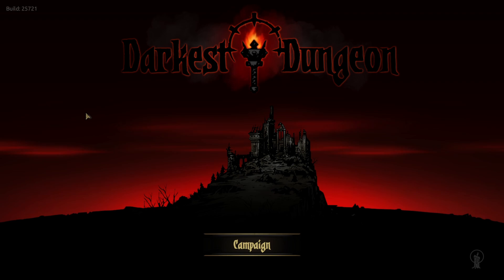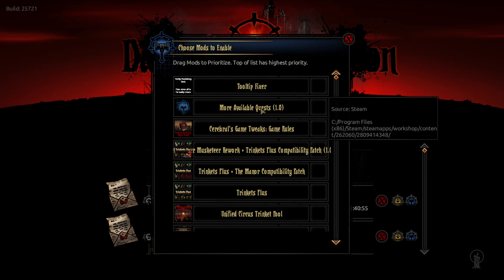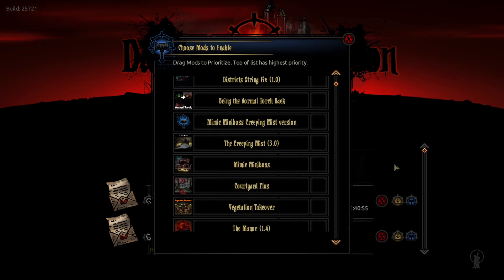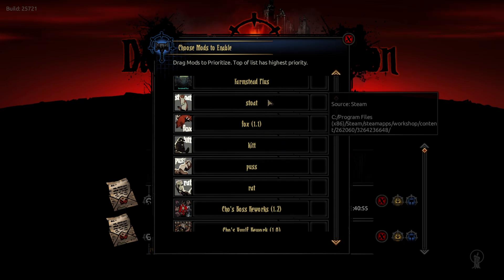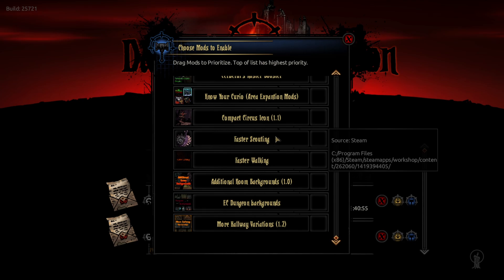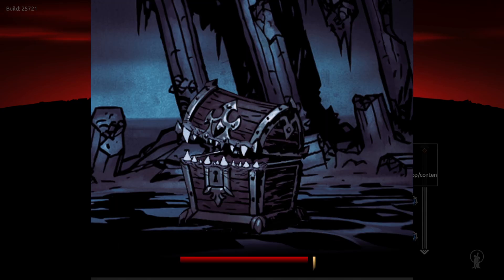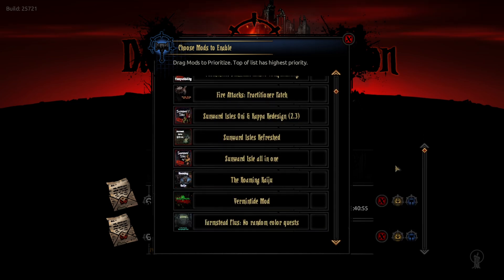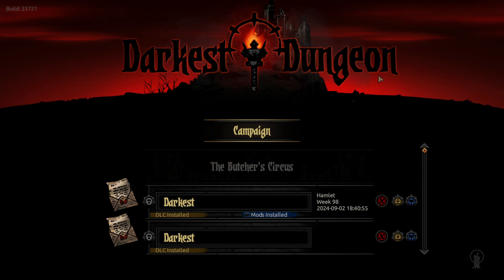The Mod Overview | Darkest Dungeon Modded S3 | Part 0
An overview of the Mods that are going to be used in the upcoming Darkest Dungeon Estate. Going over kind of what to expect in the upcoming episodes; as well as how to use this mod list if anyone wants to use it themselves.
Kind of explains some of the bugs that may happen during gameplay, things you may need to remove in chunks if you remove anything, and potential conflicts.
Also explains all the fixes I know for the bugs I've encountered, if I know a fix for them; and potential causes for them. These mods can be finicky, Load order is a thing, so there may have been a mistake, and with this many mods, there's bound to be a few conflicts.

And yes, because of the scope of the mods on here. You will need ALL of the DLC for Darkest Dungeon. Some of the mods will not work without them.

It should go without saying, but I had no part in making; or testing any of these mods.
All credit for making the mods goes to the creators of them, and the artists.

I'm not entirely sure I need to put this here; however.
None of these mods are a an official Red Hook Studios product or product modification, and Red Hook Studios Inc. is not responsible in any way for changes or damages that may result from using the mod.

And finally, for those of you new to Darkest Dungeon. A Description from the Developers.
Darkest Dungeon is a challenging gothic roguelike turn-based RPG about the psychological stresses of adventuring. Recruit, train, and lead a team of flawed heroes against unimaginable horrors, stress, disease, and the ever-encroaching dark. Can you keep your heroes together when all hope is lost?
Timestamps
0:00 Intro
1:16 Going over the Mods
10:03 Possible Estate Problems
20:05 Adding & Removing Mods
22:20 Closing